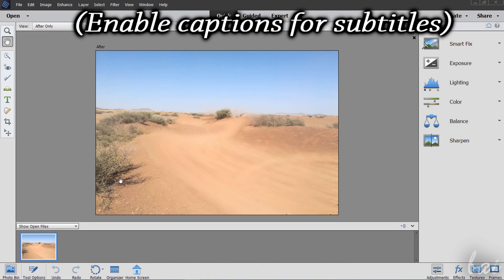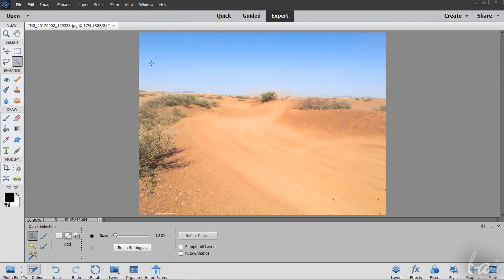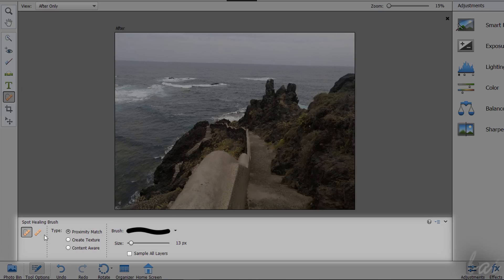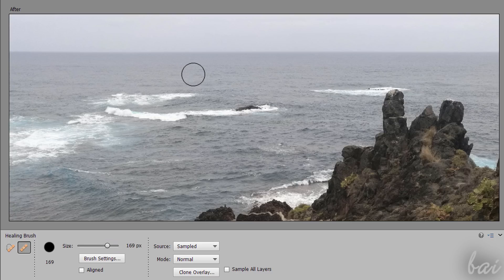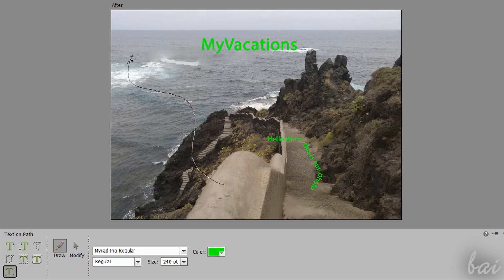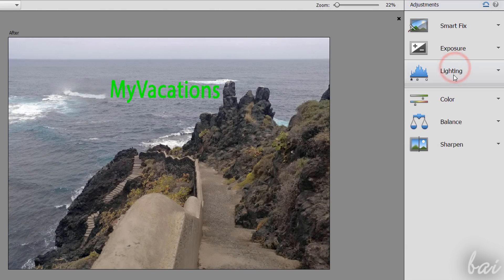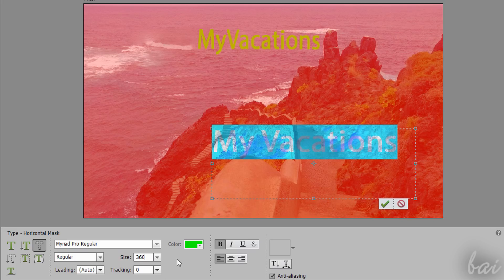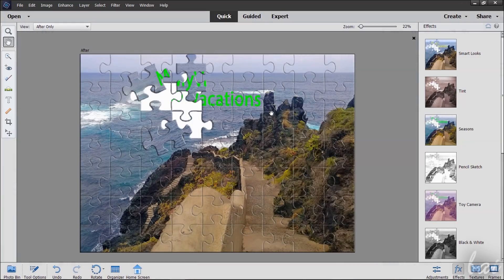Photoshop Elements 2019 - Full Tutorial for Beginners [+General Overview]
Get into a new Way of Learning Adobe Photoshop Elements 2019. PSE 2019 getting started, basics.